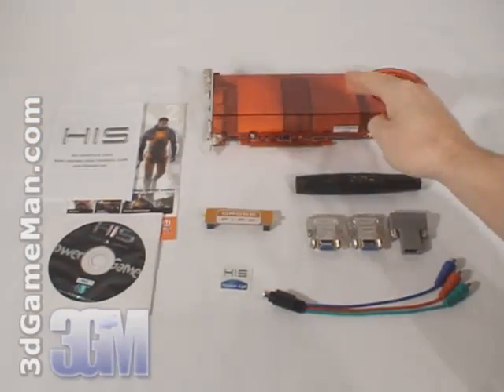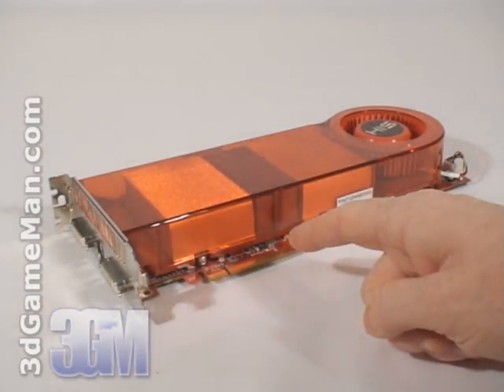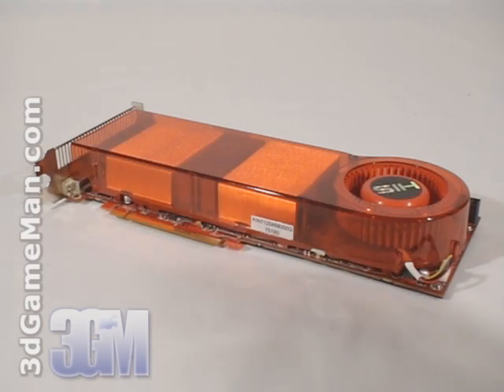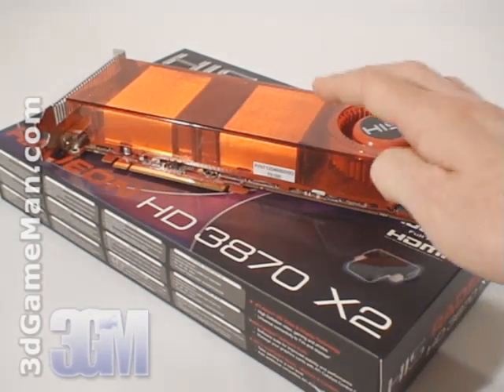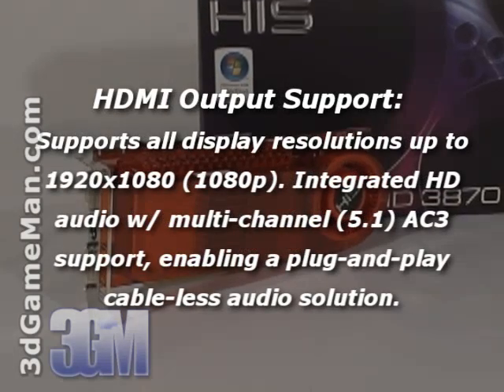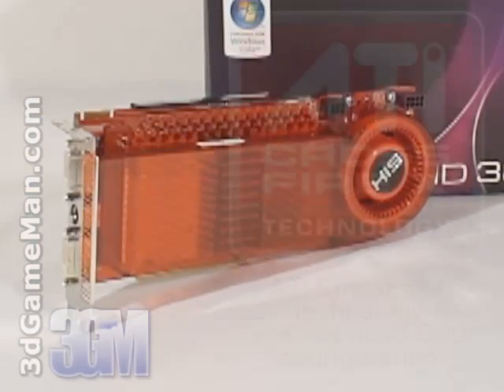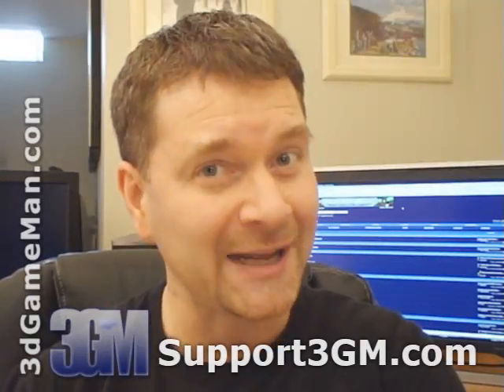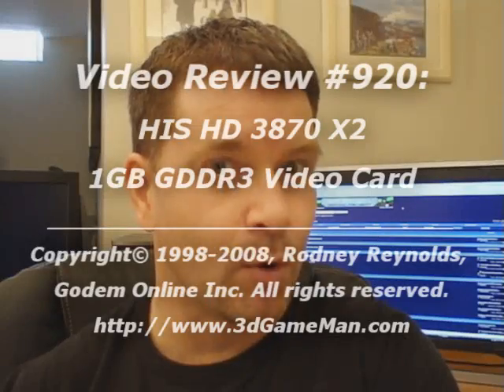#920 - HIS HD 3870 X2 1GB GDDR3 Video Card Video Review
"The HIS HD 3870 X2 1GB GDDR3 Video Card is based on two RV670 cores (2xRV670 = R680) which are built using the 55 nanometer manufacturing process and has 1.332 billion transistors. The core speed on this product is 825MHz and the 1GB of GDDR3 256 bit (x2) memory is 1.8GHz DDR. It comes with 640 stream processing units for vertex, pixel and geometry data, 32 texture units, 32 raster operators, the pixel fill rate is 26.4 GPixels/sec and the memory bandwidth is 115.2GB/s. Performance on this Video Card is out of this world!. Watch the video to find out more and check out the bloopers at the end." ~3dGameMan.com